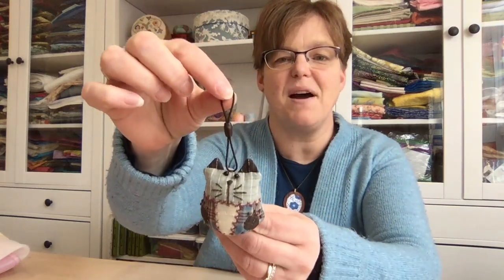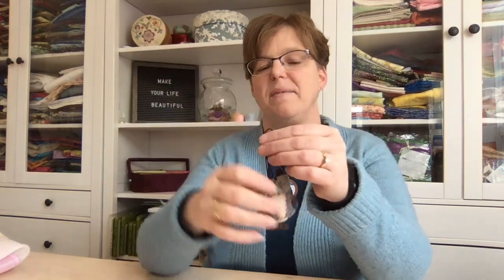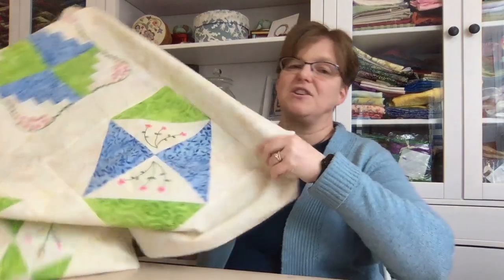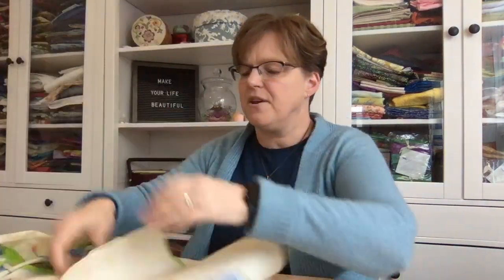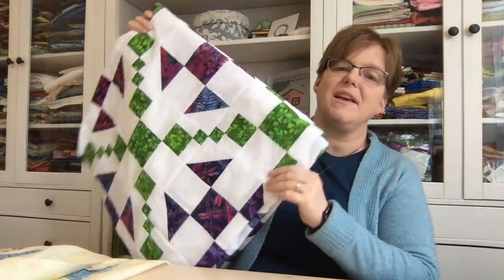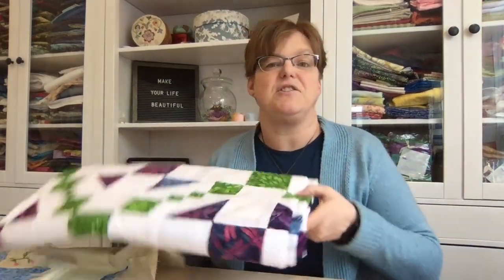Flosstube #11 - old UFO and finished quilt tops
In this studio update, see an old UFO that I am almost finished. My goal is to be completed by June.

Also, see two quilt tops that are done and just need to be quilted.